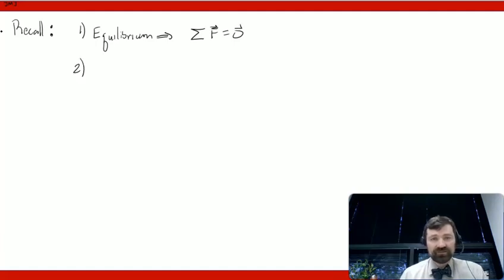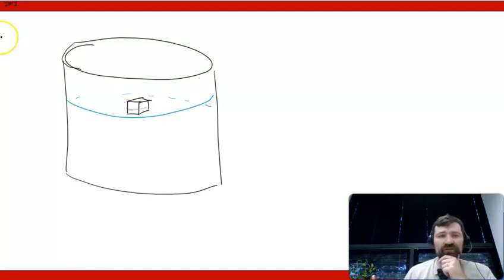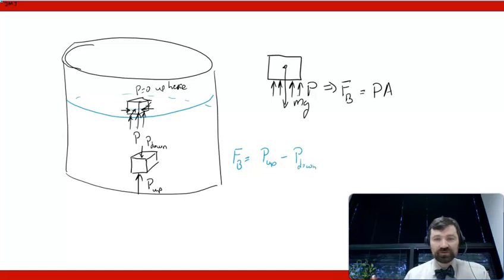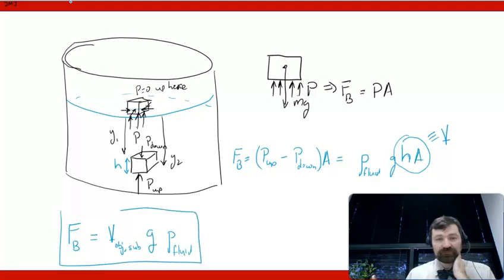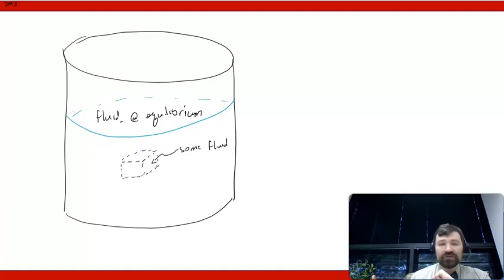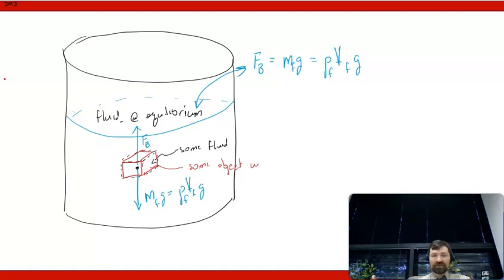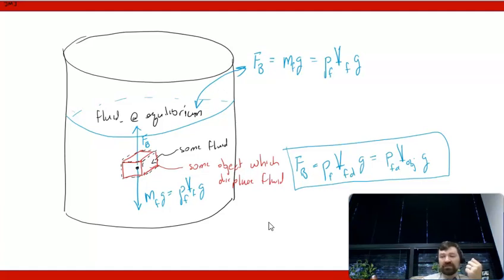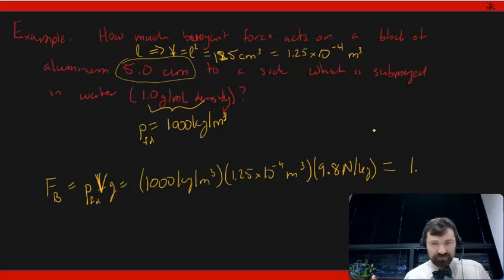Buoyant Force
Algebra-based physics discussion of the buoyant force.